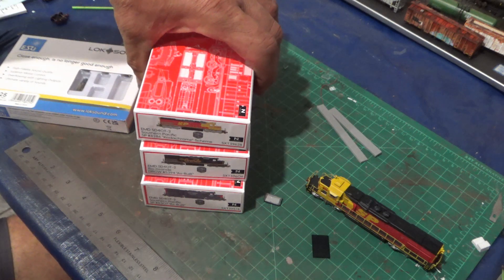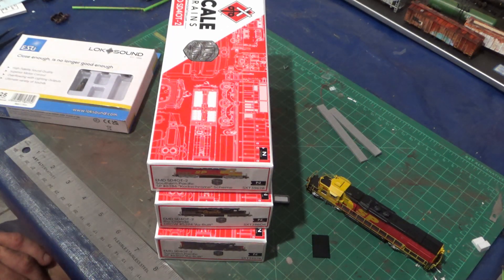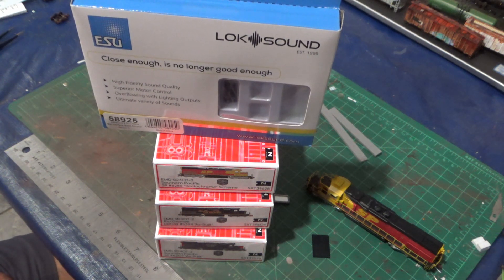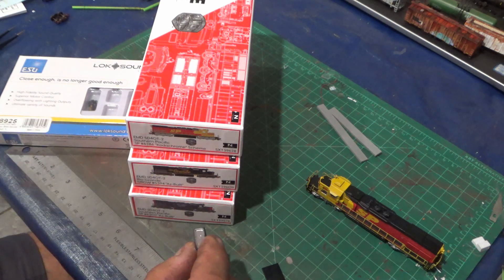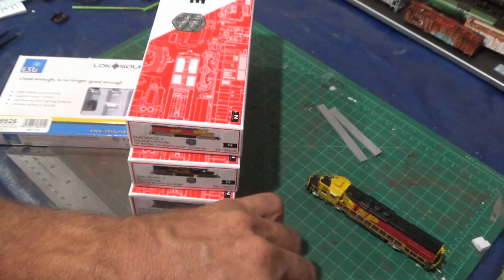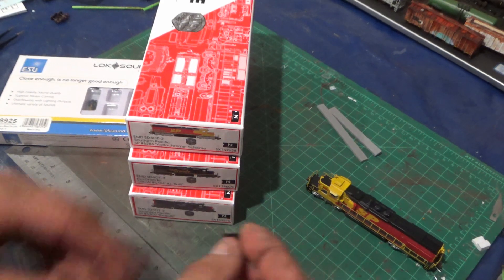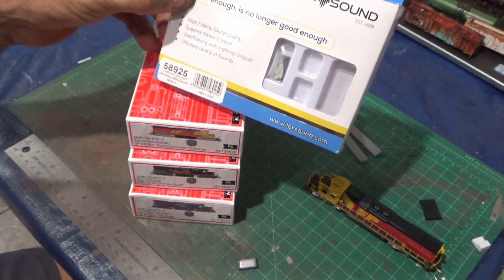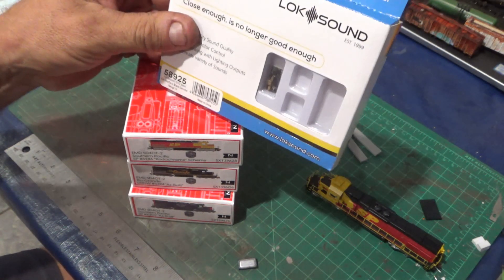Scaletrains SD40T-2 installing ESU Lok Sound decoder and a speaker.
Tutorial on what to expect if you ordered or bought a "DC/DCC Ready" version and what it took me to install a decoder and wire up a 9X11mm speaker and program.  You will need ESU's programmer to program a factory blank DCC decoder.  Corrective text is displayed as I was doing some guessing on some specifications during the making of the video.  This is all first impression you see here as I pull shell off and see what I'm up against.  The SD40 loco circuit board is totally different than the Dash 9's, which I have converted one of those recently to sound.